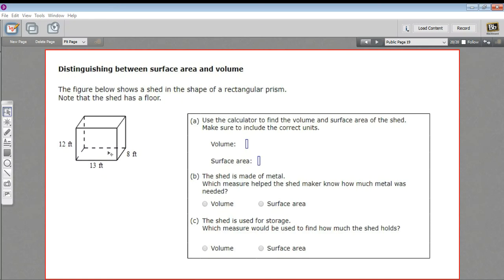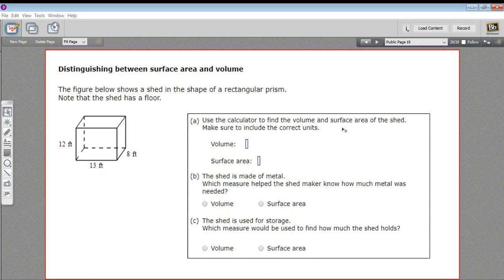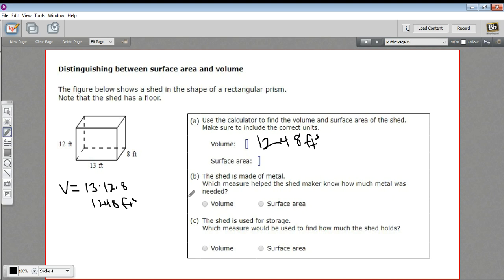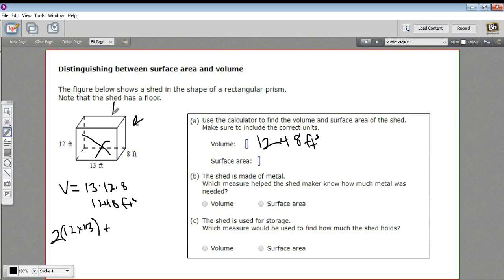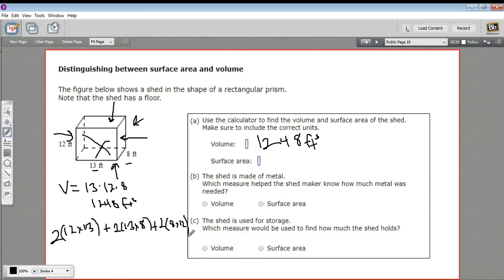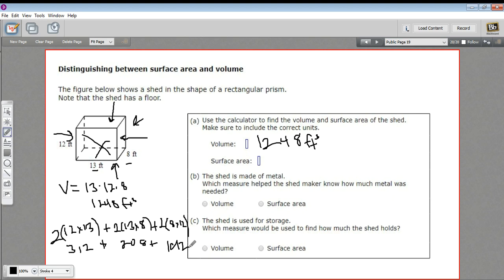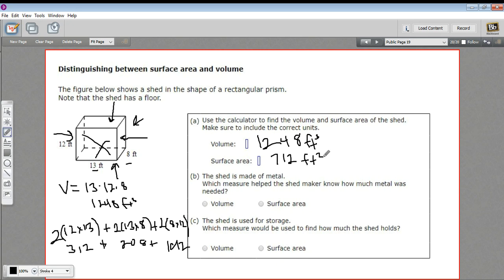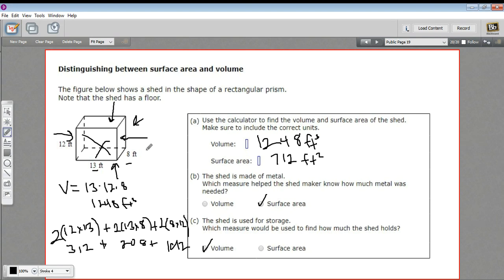Distinguishing between surface area and volume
How to distinguish between surface area and volume